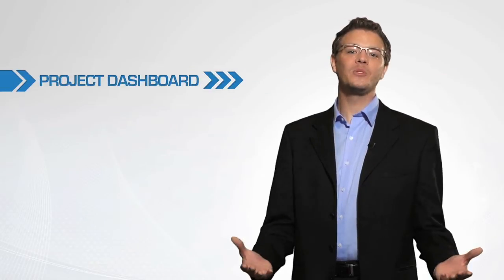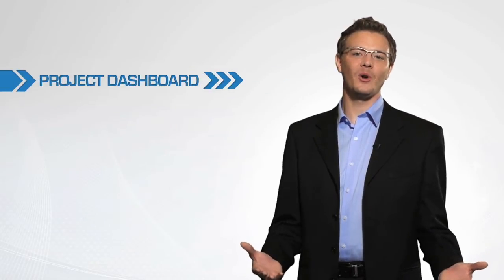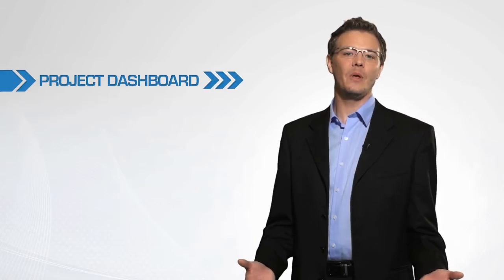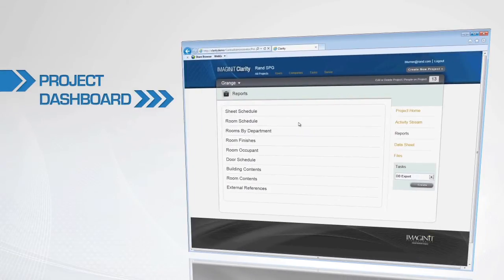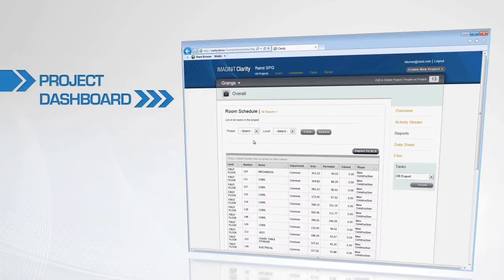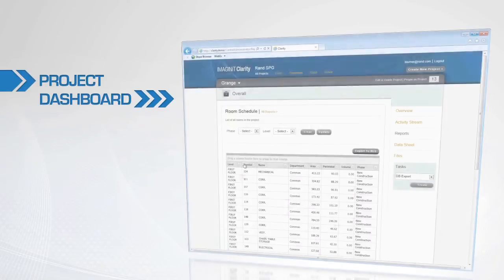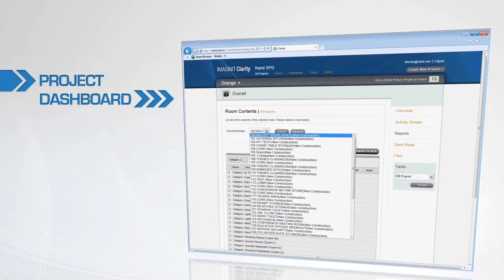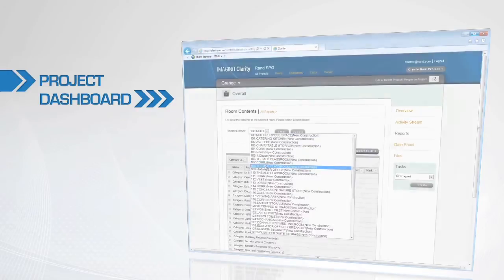Introducing IMAGINiT Clarity for Autodesk Revit Server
Beau Turner introduces IMAGINiT's new Revit-based solution designed for real-time, multi-office collaboration on BIM projects.